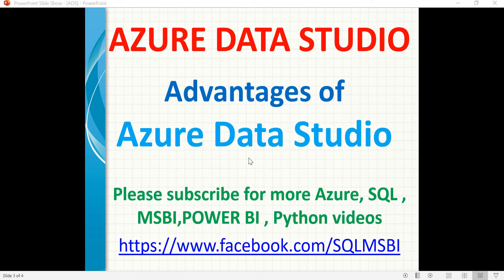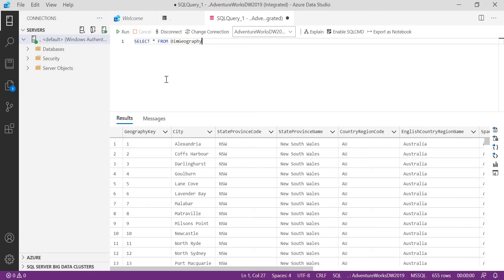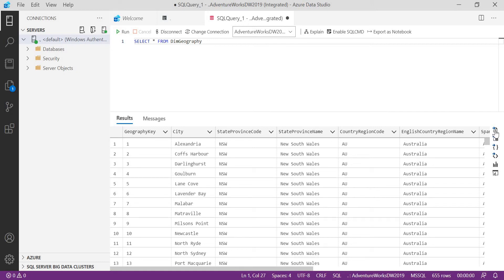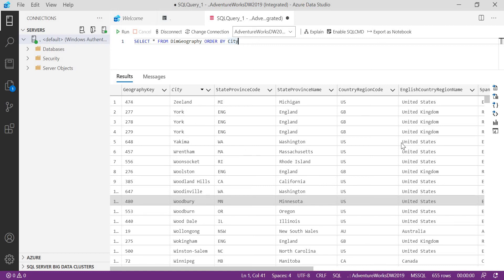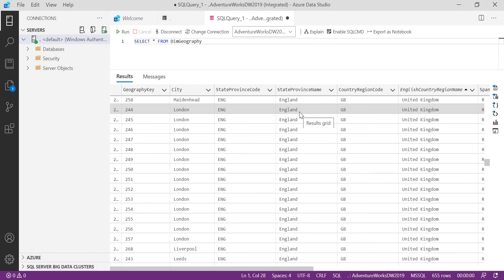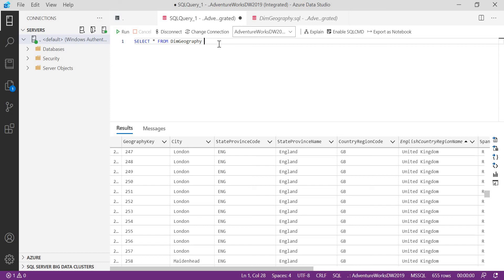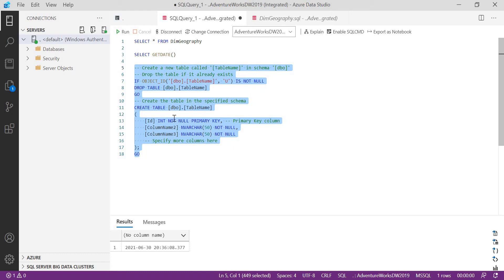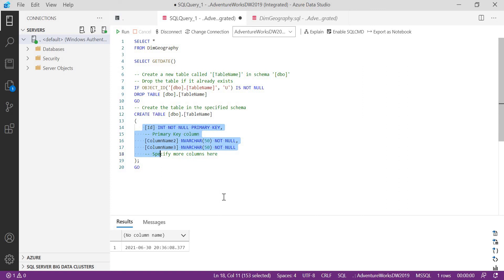Advantages of Azure Data Studio | ADS features | SSMS vs Azure Data Studio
Advantages of Azure Data Studio
ADS features

How to install Azure Data Studio | Azure data studio download and installation

What is Azure Data Studio and Setup

SQL 2019 New Features with examples

List of new features of SQL 2019 | sql 2019 features

SQL 2019 New Features | Approx Distinct Count in sql 2019

SQL 2019 New Features | Data Discovery and Classification in SQL 2019

SQL 2019 New Features | Vulnerability assessment for SQL Server | SQL Advanced Threat Protection

How to Restore Adventure Works in SQL 2019 | download and restore adventure works database in sql

Hardware and Software requirements of sql 2019